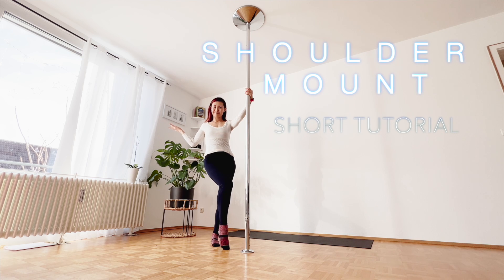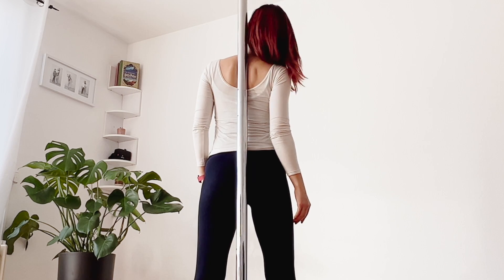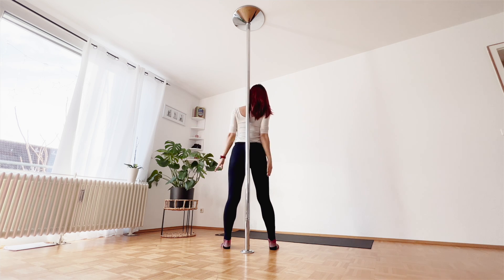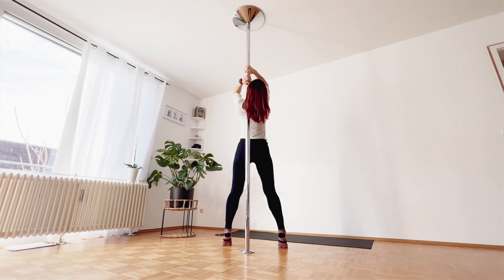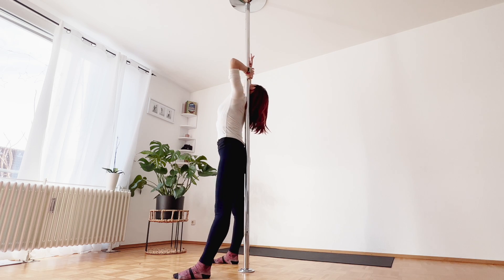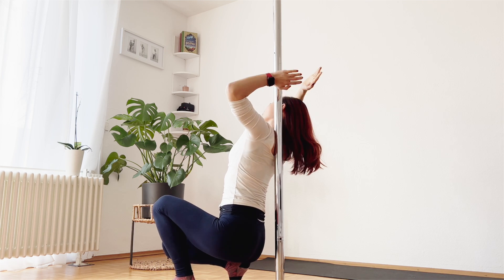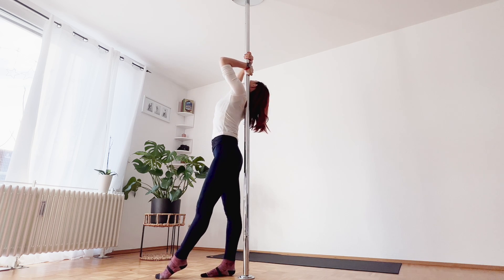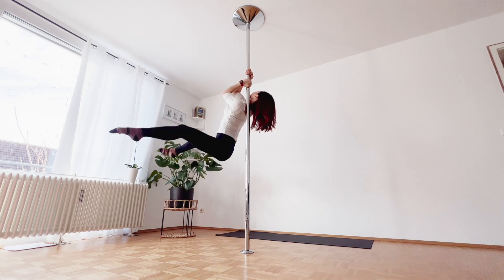SHOULDER MOUNT - POLE TRICK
In this video is my favourite pole trick shoulder mount.

Focus on following three points
1, Skin contact _ between neck and shoulder
2, Elbow/hands position(You have option to cup grip or other grip)
3, Where to look. (Do not look over, look up the ceiling)

I am going to host Shoulder mount challenge starting from March 20th on my Patreon page, you will see how to safely strengthen your shoulder and get strong with small amount of time.
To practice shoulder mount you need strength specially in your abs and shoulder.
Don’t worry if you are not there yet, this challenge is for beginner poler.

I love seeing photos and videos of your pole journey so please send them my way!